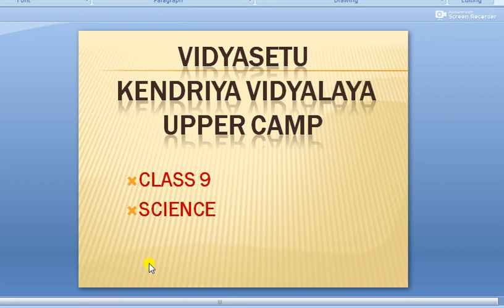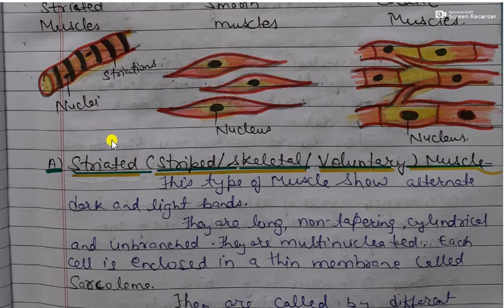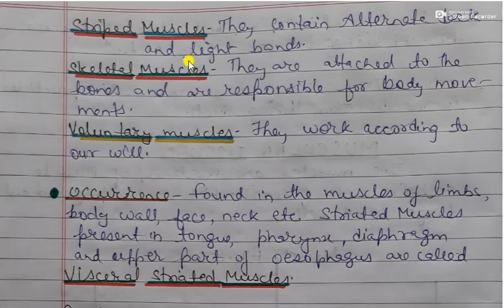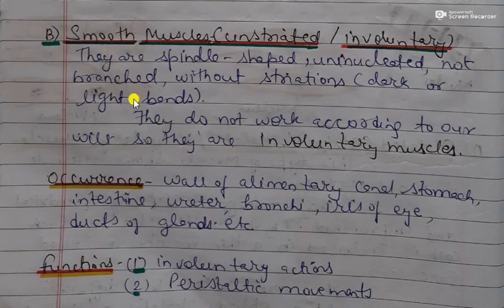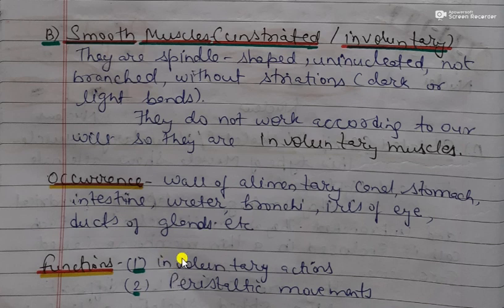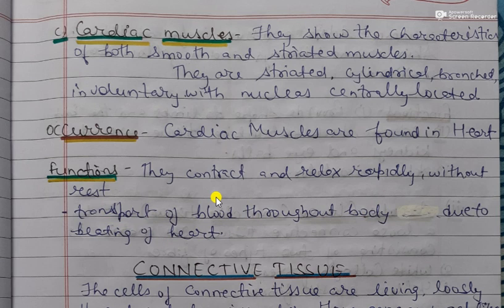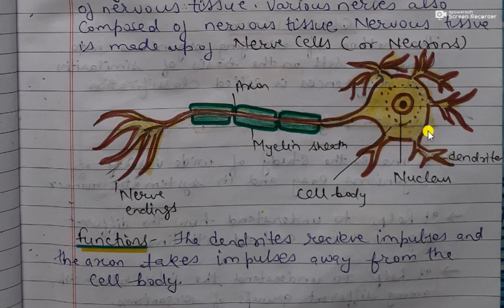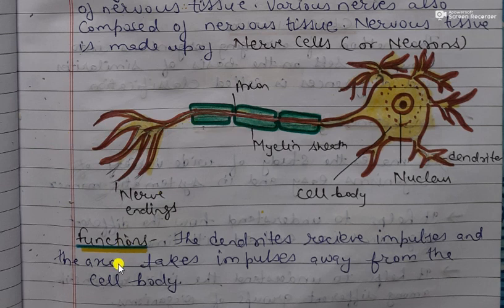Class9_Tissues part 5